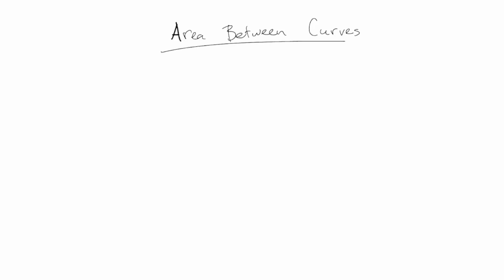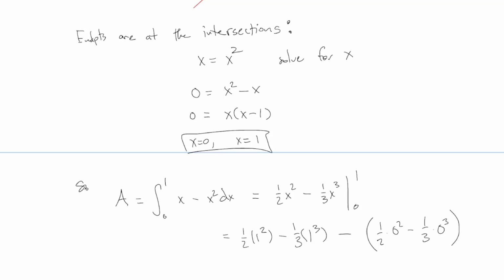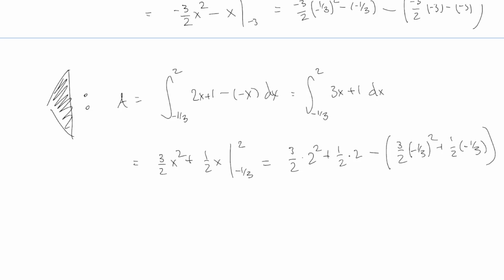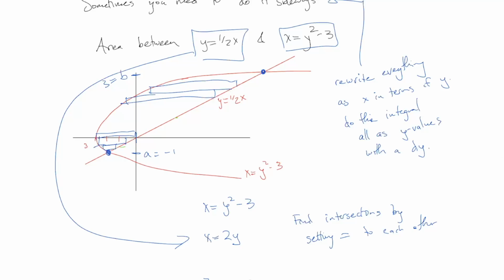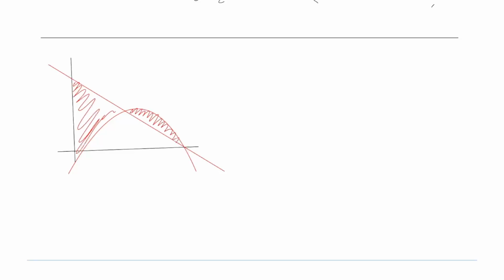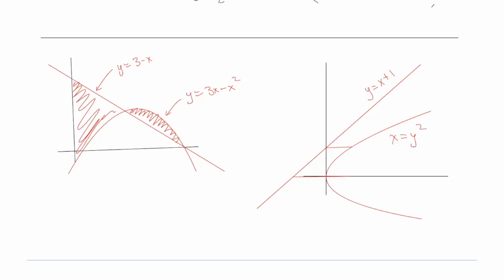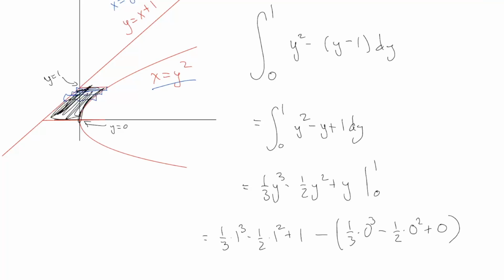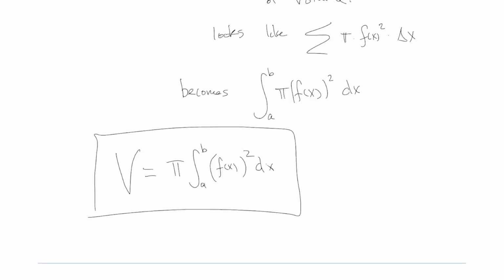Calculus II ep03: Area between curves (Jan 24, 2025)